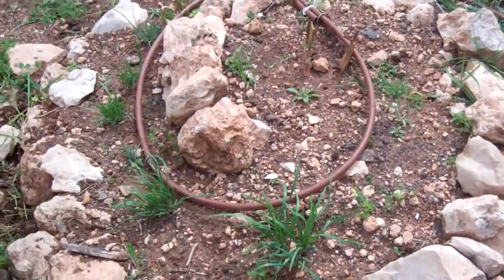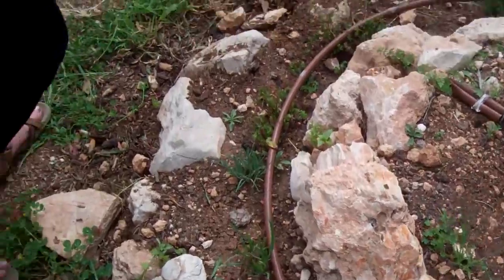Yurt Tour Eco 8